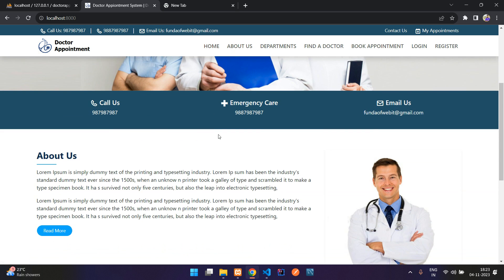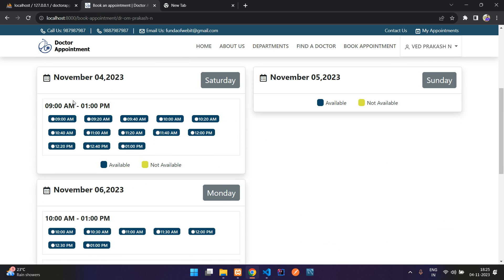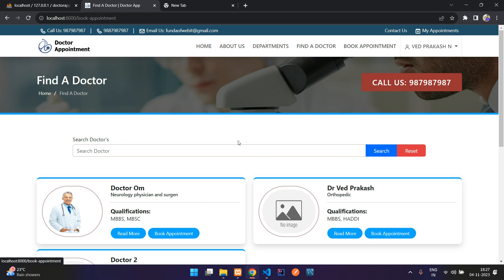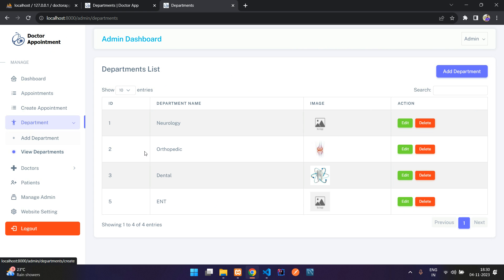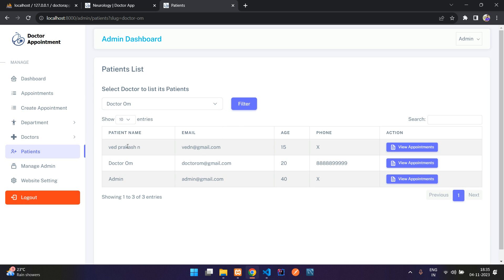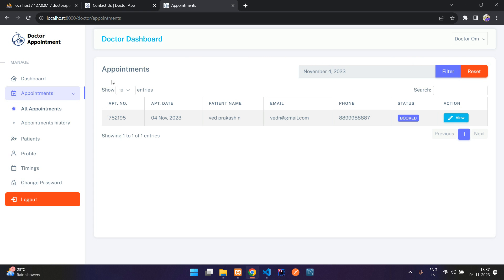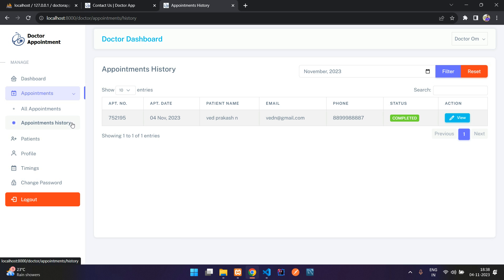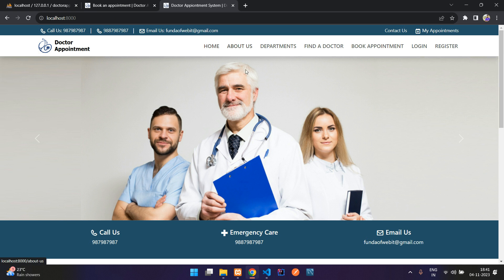Online Doctor Appointment System & Hospital Management System in PHP Laravel MySQL - Source Code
This "Hospital Management & Doctor Appointment Booking System" application is built using Laravel Framework Version 10 and MySQL Database.
- It has many features on the Admin side like "departments" CRUD and "Doctors" CRUD. View and filter patients and manage all appointments. Dashboard page to show all analytics.
- It has Doctor Dashboard and many features in it like, analytics, appointments, doctor timings, change password.
- It has User View, where user can see all his appointments, update profile, change password, etc.